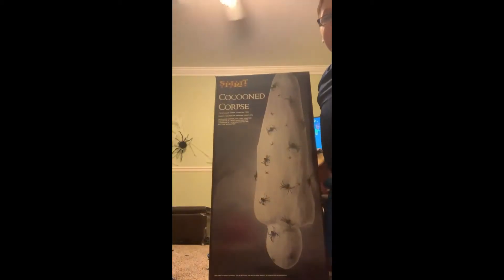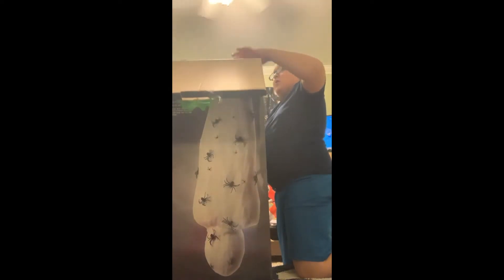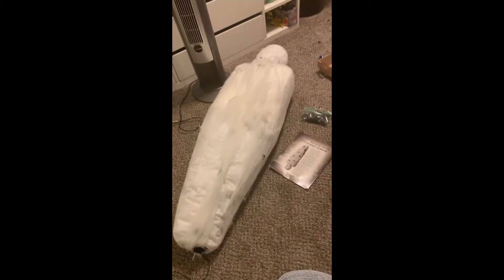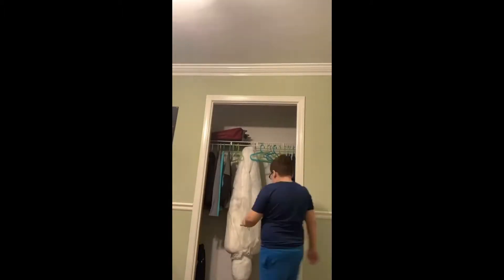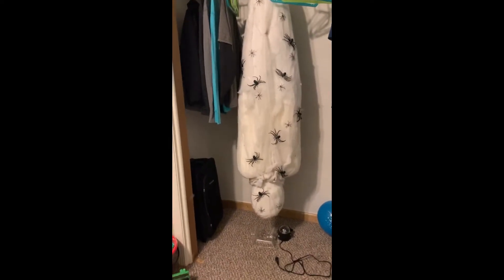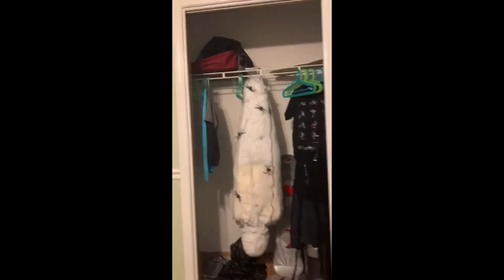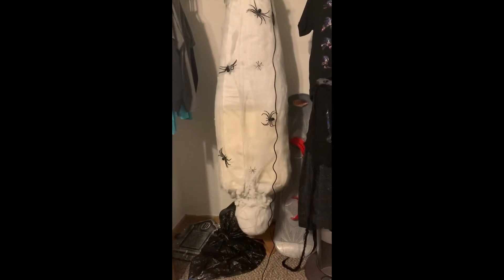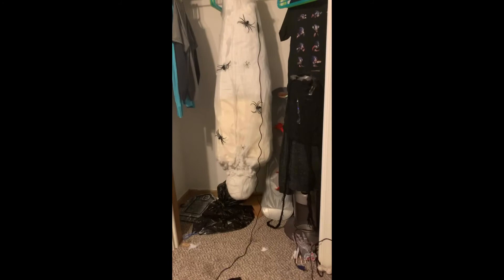Setting up unbox Cocooned Corpse 2019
Spirit Halloween Cocooned Corpse animatronic set up with spiders.